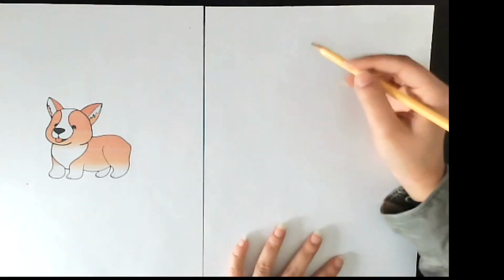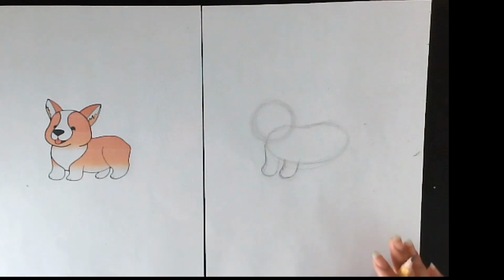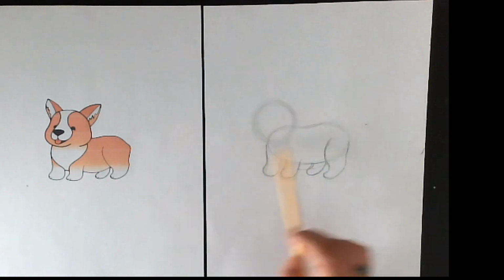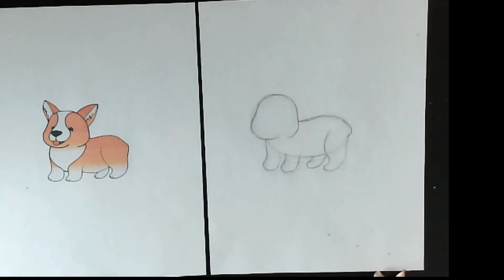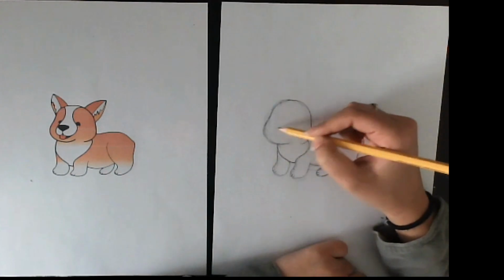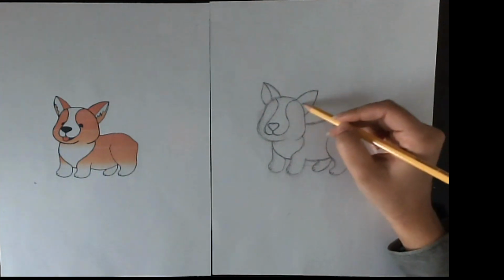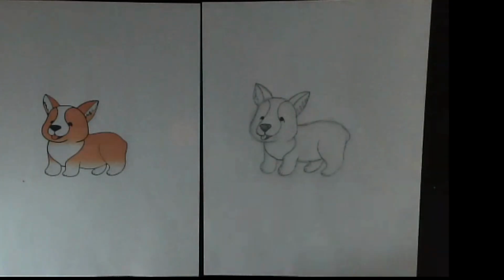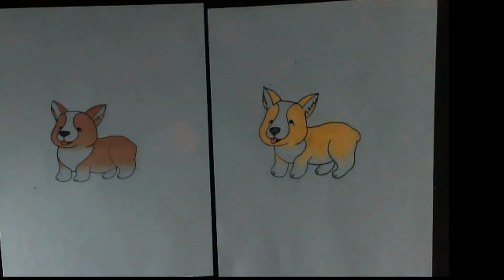Learn to draw a cute Corgi!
Do you own a corgi? Learn how to draw a cute cartoon corgi. Layla instructs step-by-step so that anyone can master the drawing a corgi cartoon.

TimeStamps
0:00 Introduction
0:35 Draw 'Ghost lines' for Corgi head and body.
1:59 Draw Corgi legs
4:46 Outline the Corgi's head
6:35 Detail the Corgi's fur
8:02 Draw the Corgi's nose and ears
10:08 Detail the ears and the Corgi's mouth
11:03 Draw the Corgi's eyes
11:59 Darken the Corgi's outline and color in the fur

**Connect with Layla's Illustration Studio online**
Websites: